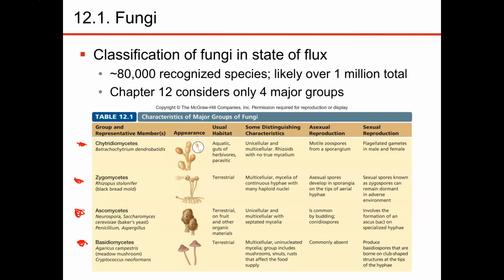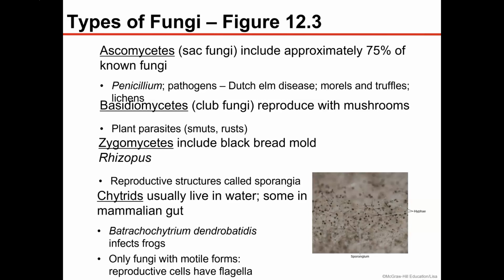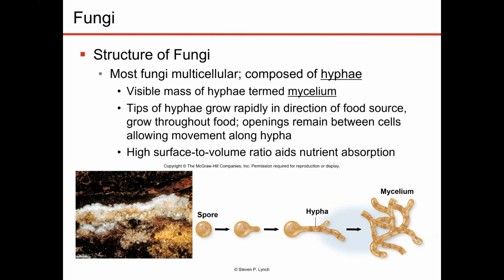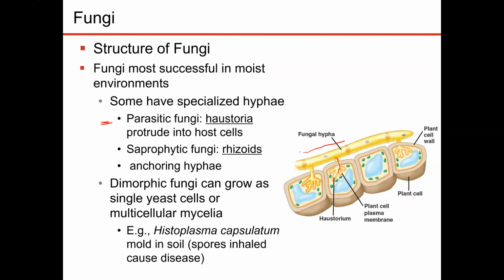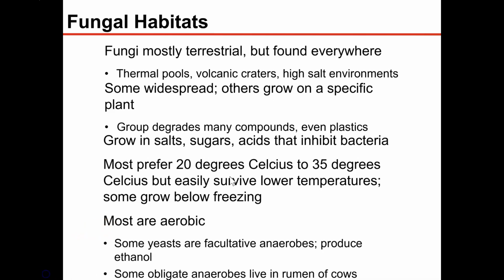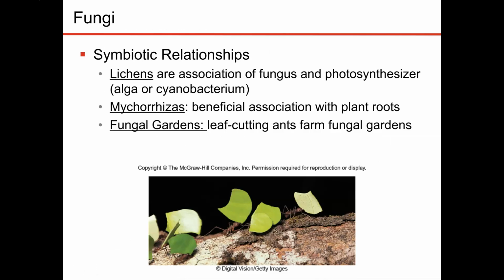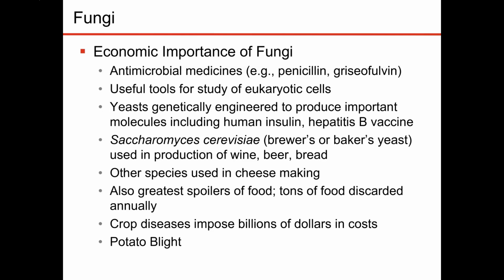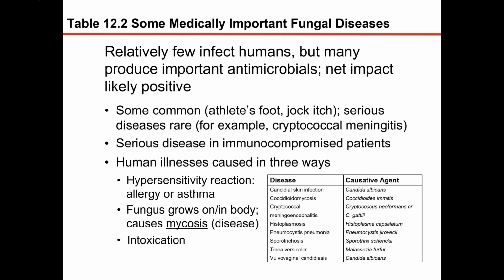Chapter 12 part 2 micro nester sandburg